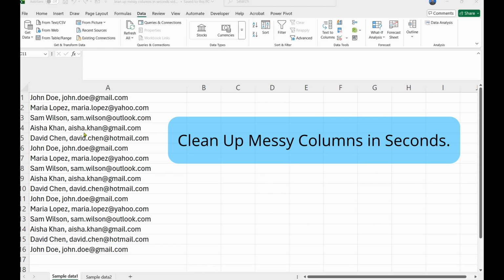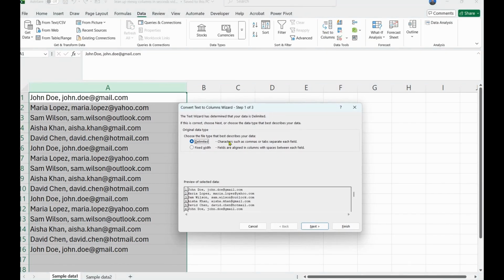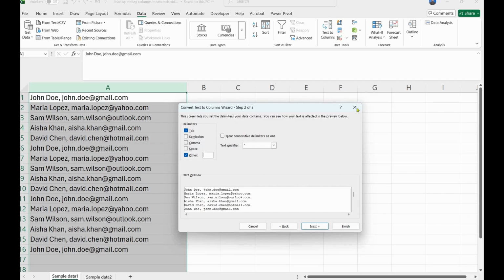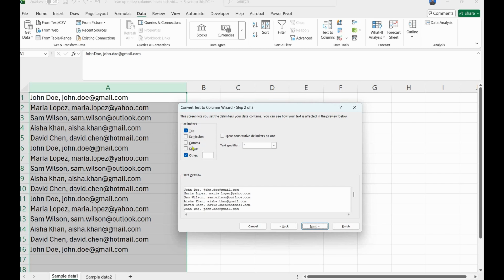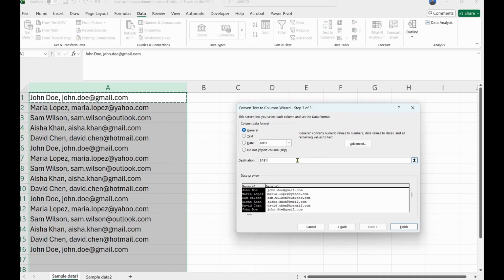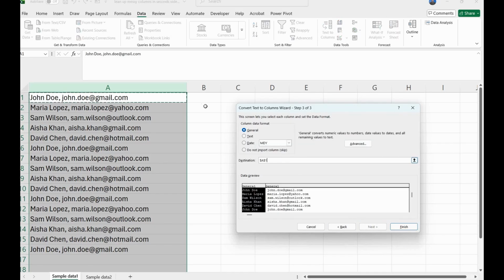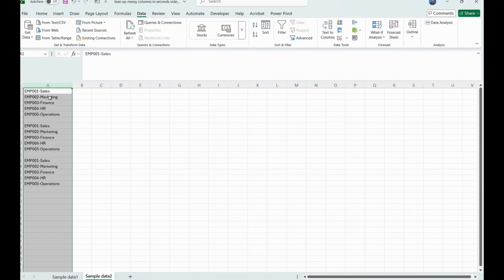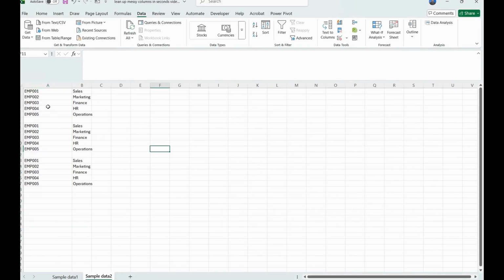Split Text into Columns in Excel (Fix Messy Data in Seconds)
If your Excel data looks messy — like names, emails, or values stuck in one column — this quick trick will fix it.
In this video, I show how to split text into columns in Excel using the built-in Text to Columns tool.
No formulas, no technical language — just a simple, practical Excel fix anyone can use.
Perfect for:
• Names and emails in one column
• Imported data
• Cleaning lists for work or personal use